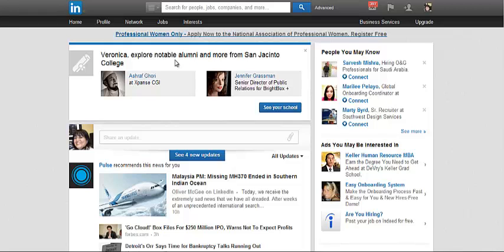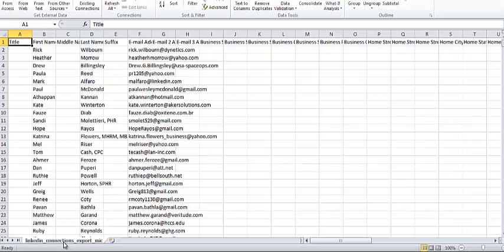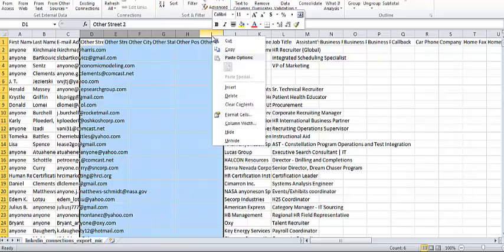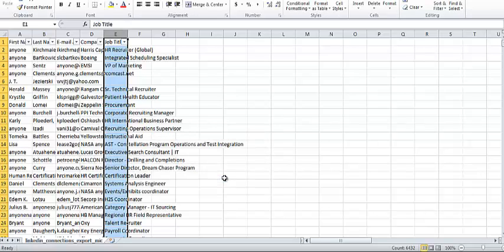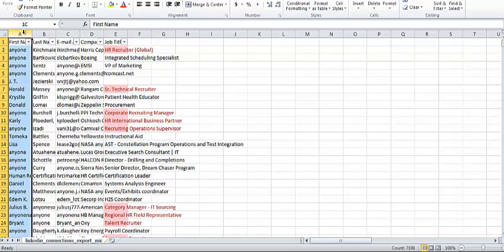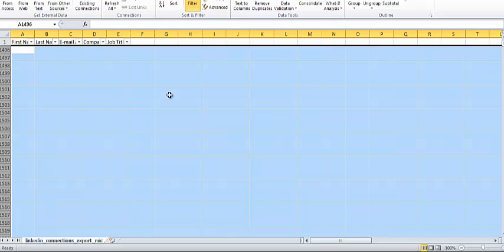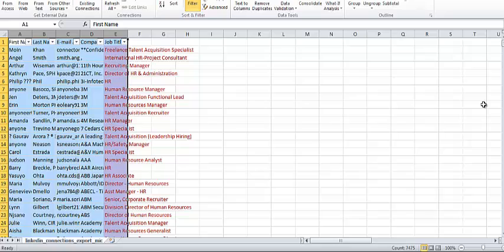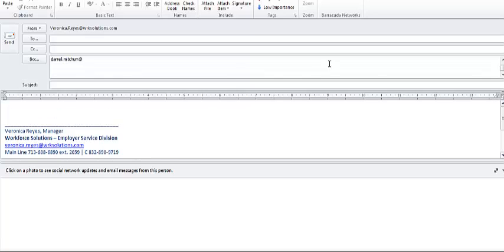Exporting LinkedIn Contacts for Outlook